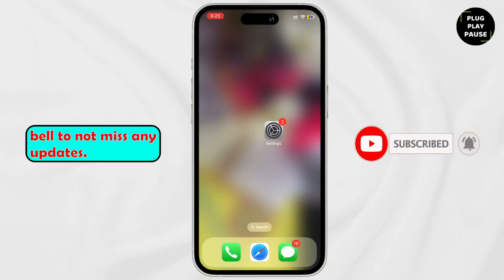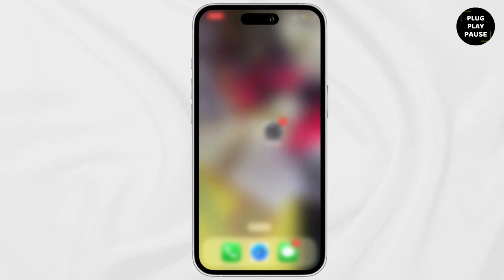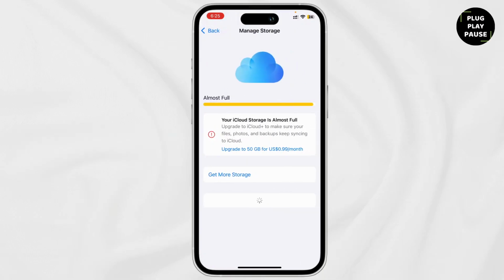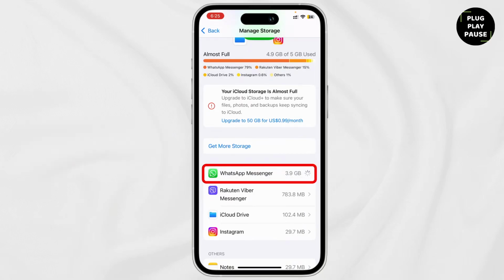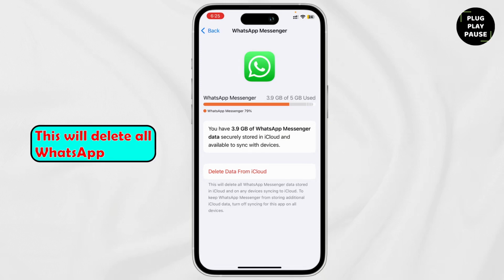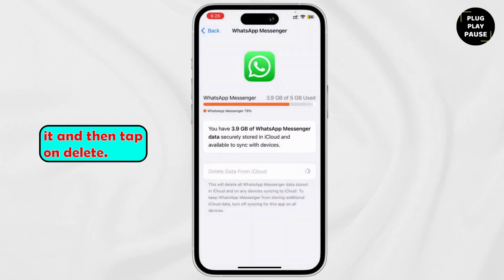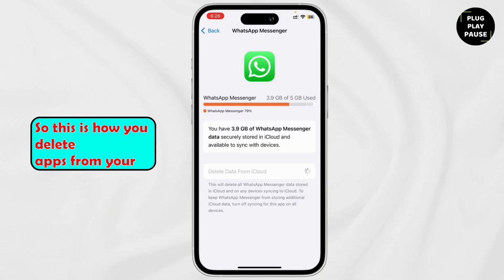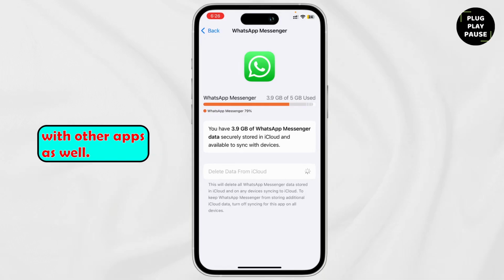How to Delete Apps From iCloud ?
Hello Guys,

Welcome to our step-by-step guide on "How to Delete Apps From iCloud"! If you want to remove unwanted apps from your iCloud account or free up storage on iCloud, this video is perfect for you. We'll show you how to delete apps from iCloud on iPhone, iPad, and Mac, manage your iCloud storage efficiently, and make sure your account stays organized. From removing apps you no longer need to managing app data, these tips will help you keep your iCloud storage clean and optimized.

How to remove unwanted apps from iCloud storage

Tips to manage iCloud storage

How to clear app data from iCloud

How to free up iCloud space